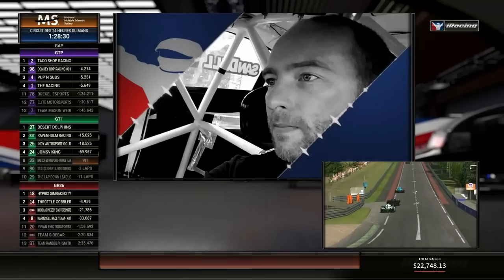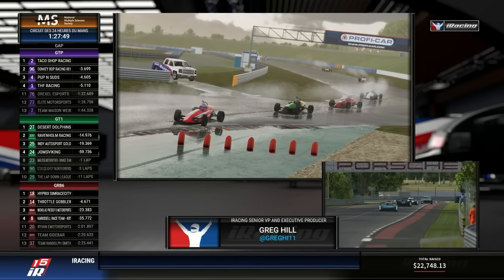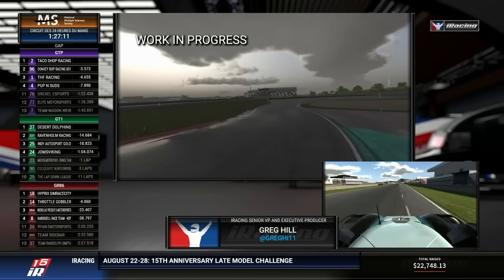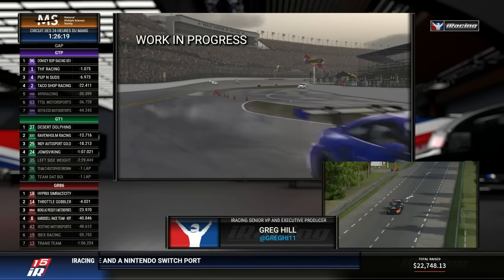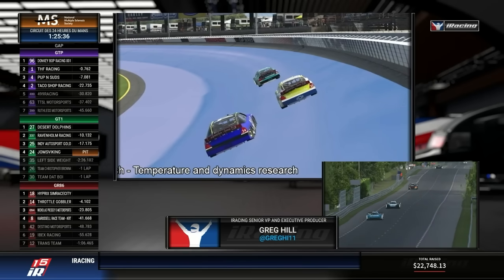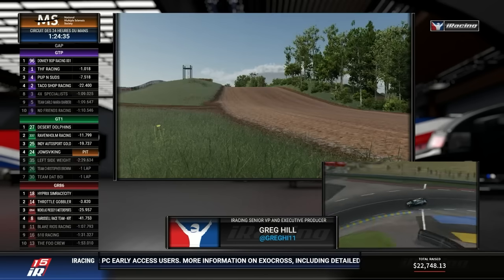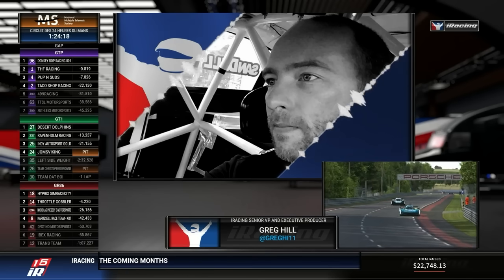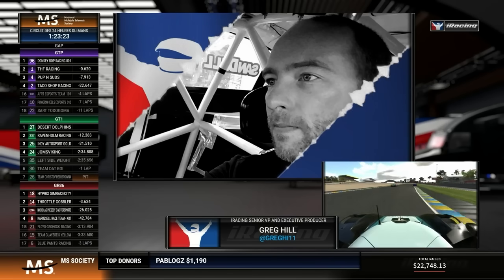iRacing Development Update and Discussion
Greg Hill joins the MS Society "Race for More 2.4" Broadcast to discuss big projects currently being worked on at iRacing, including rain!